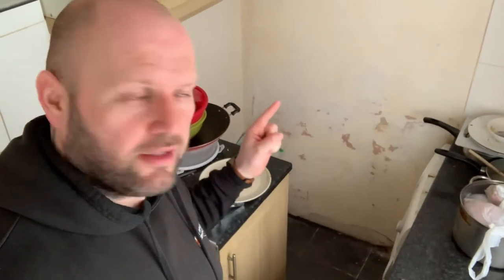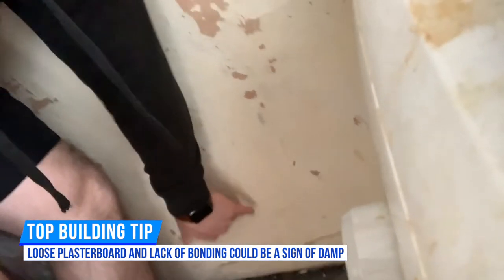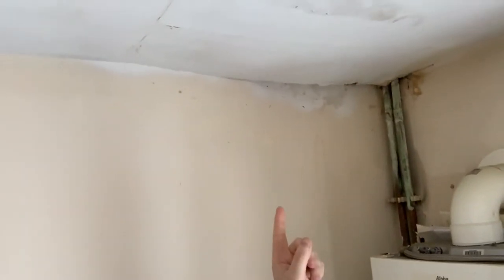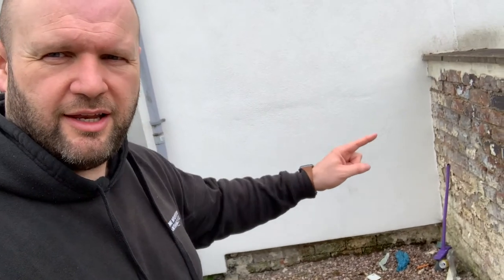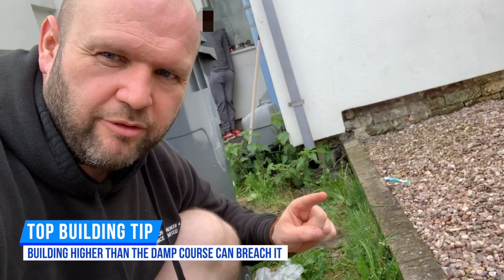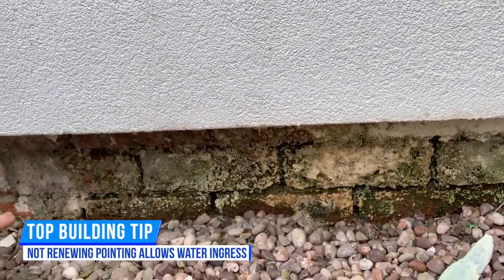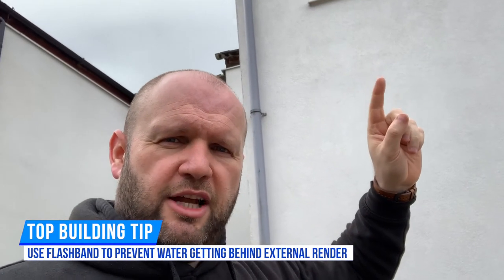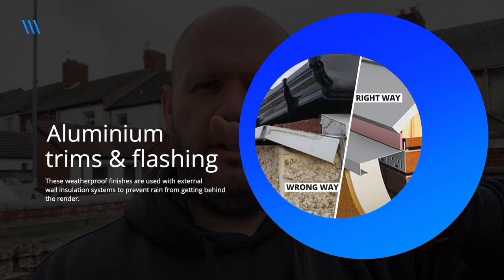External Wall Insulation and Render Issues: Builders Briefs (Part 7)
This video explains common problems with external wall insulation and render and how you can prevent water penetration.

John also explains:

How you can use aluminium trims and flashing to stop water getting behind render;
Why building above a damp course can breach it;
How not renewing pointing can allow water ingress; and
The telltale signs of damp in your property.

Our 'Builder's Briefs' series explains building talk in layman's terms.

If you're interested in property refurbishment or property investment in the UK, these short films provide expert knowledge and advice from Stoke's favourite builder, Big John.

HYPE helps investors, landlords and tenants find their ideal property in Stoke on Trent.

Although we are regarded as HMO experts, we also cover many other aspects of building and refurbishment work.

HYPE has a reputation for its reliable and honest approach.

Join us as we educate the nation – tickle by tickle!